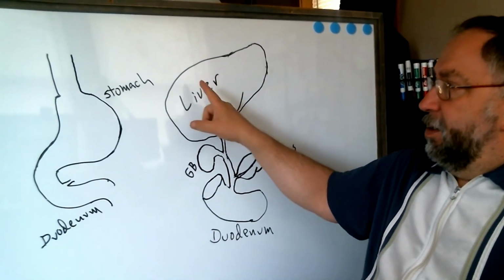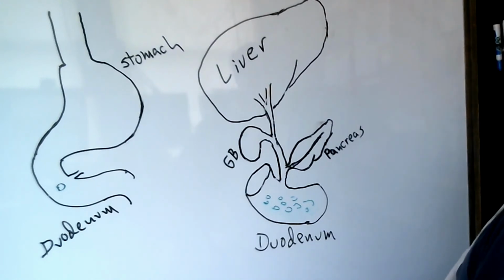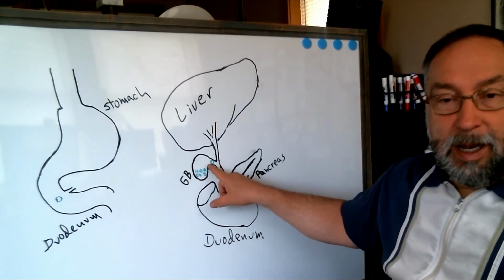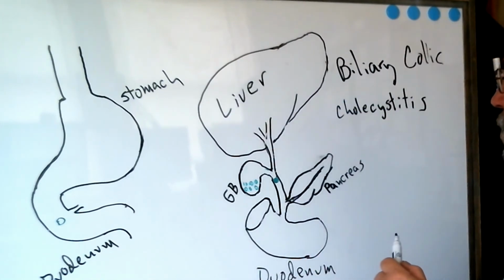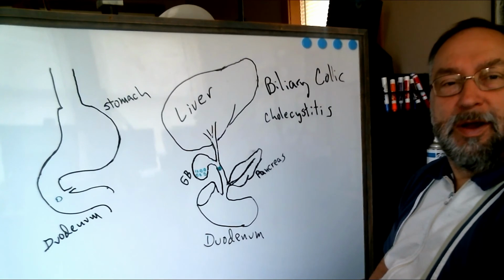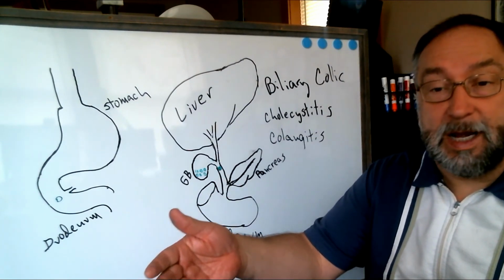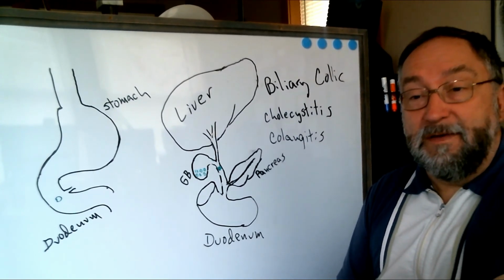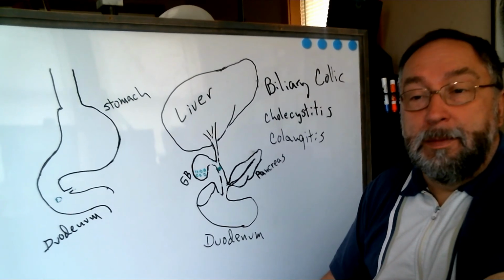gall Bladder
This is a lesson on the cholelithiasis  (gallstones) is for nursing students preparing for NCLEX. It talks about the physiology of the gall bladder and the pathology of gall bladder disease.